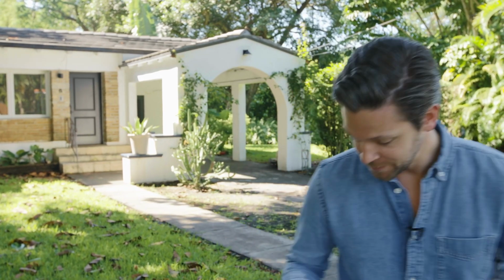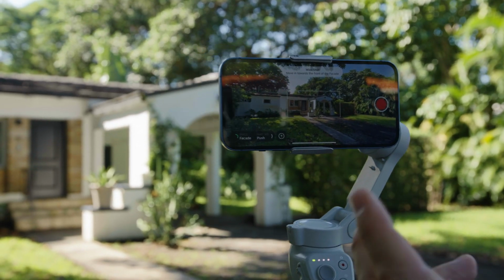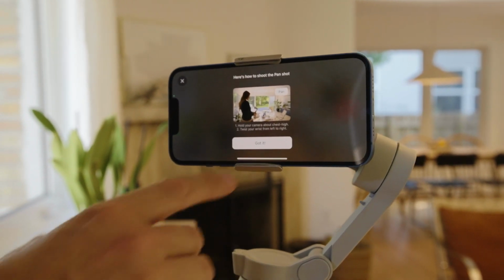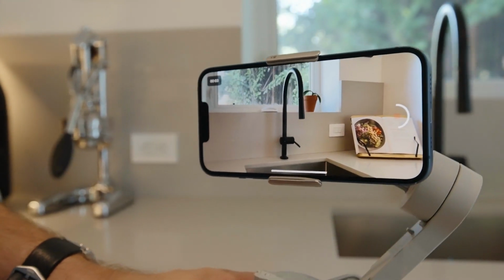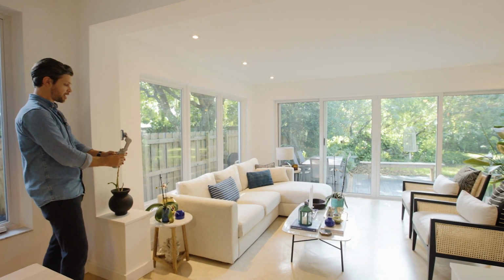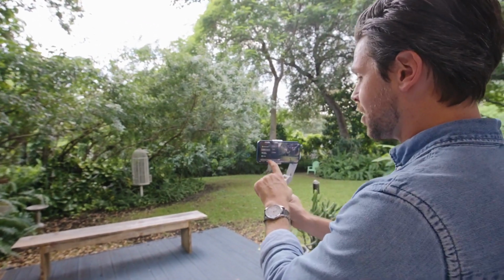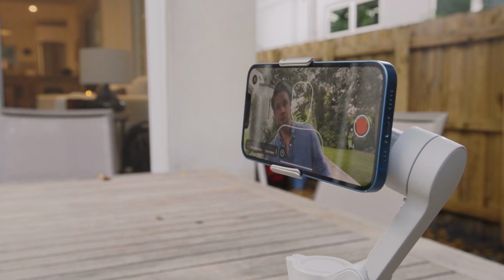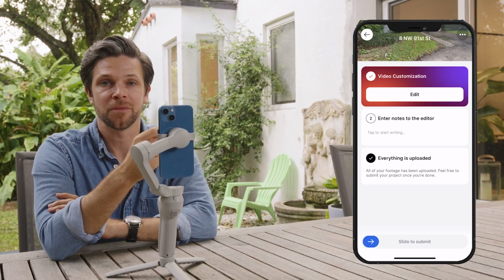Capture your Listing in Under 15 Minutes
An unedited, raw look at how Rolla helps you capture a listing in under 15 minutes.